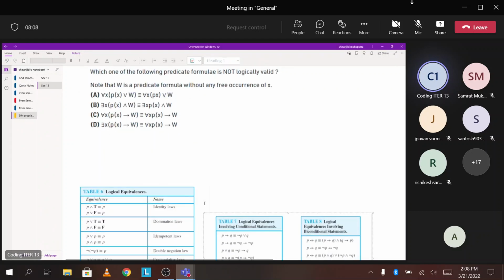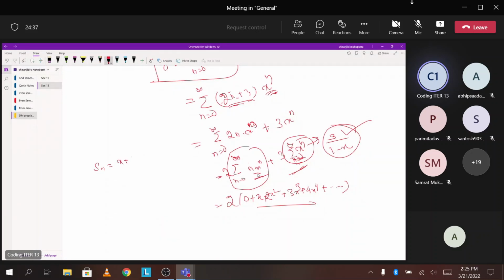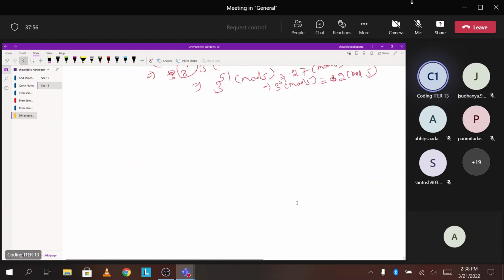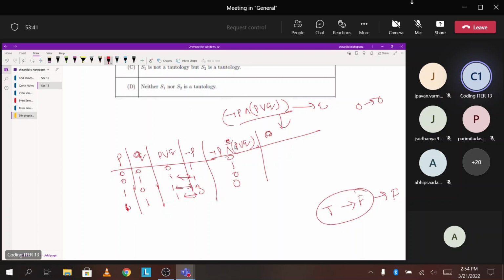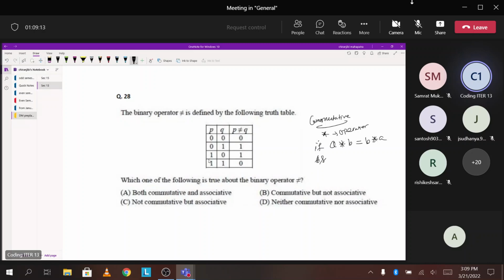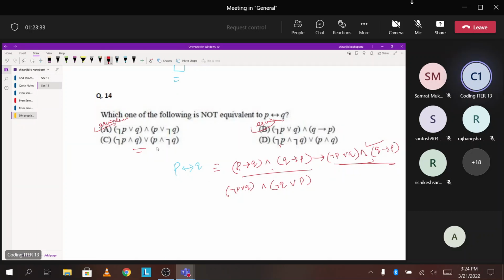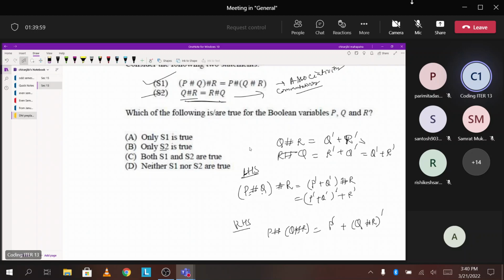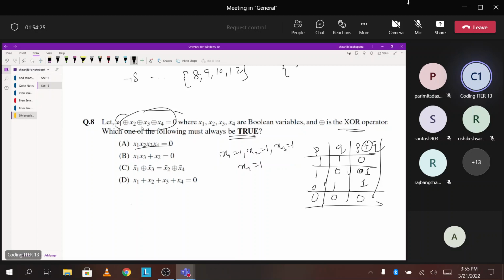21st March 2022